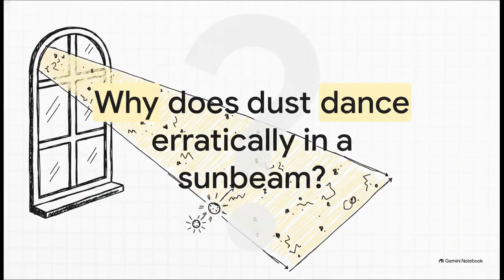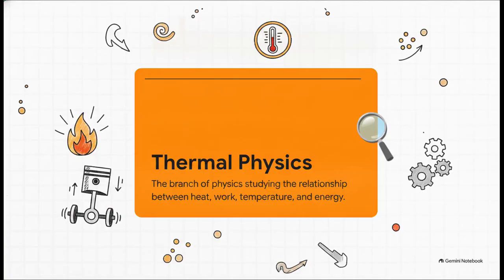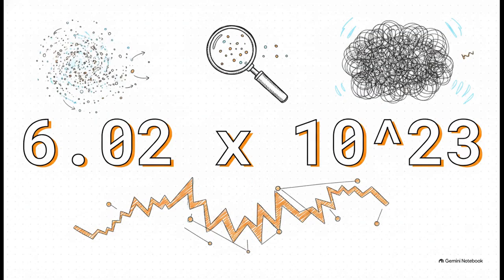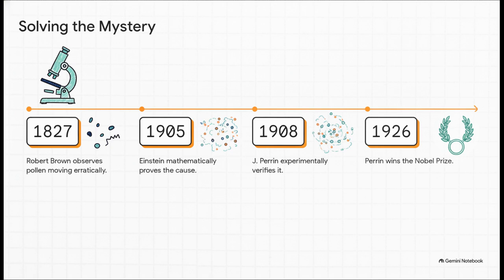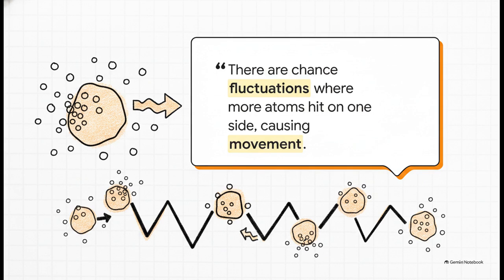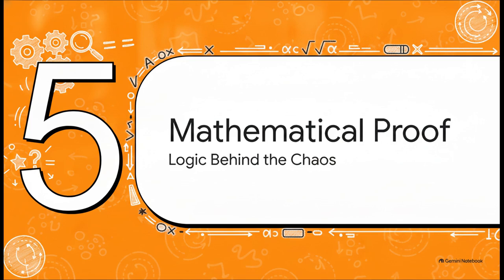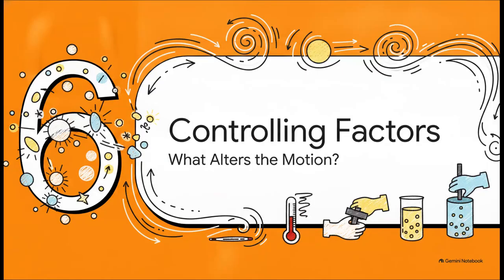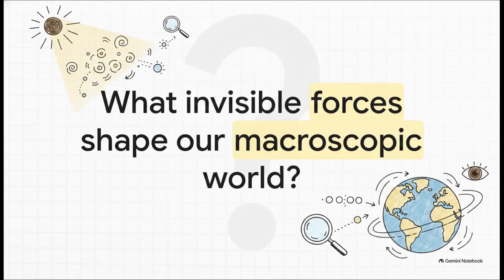Brownian motion in english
conceptualway of learningabout brownian motion